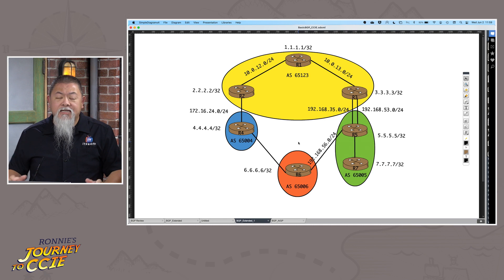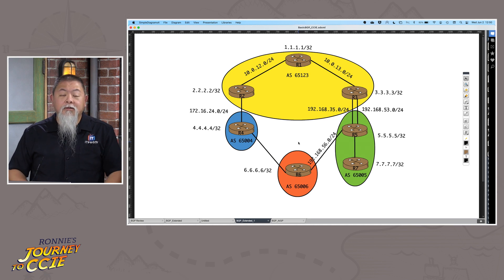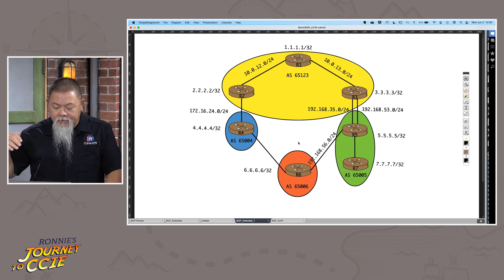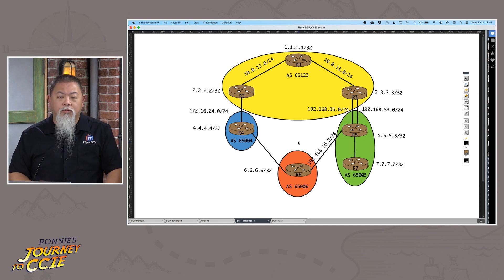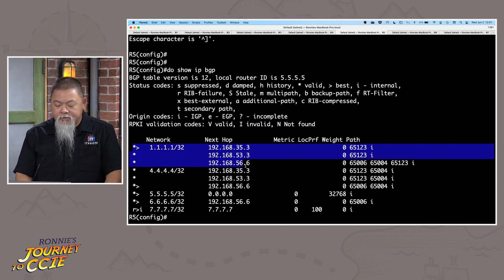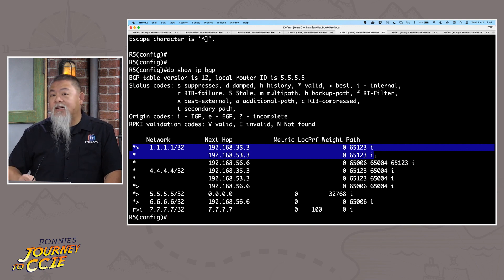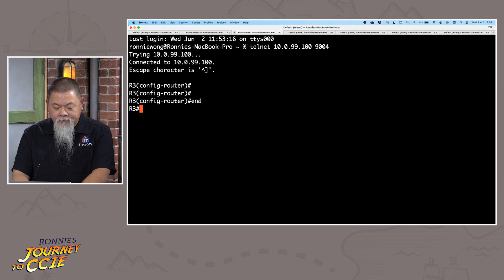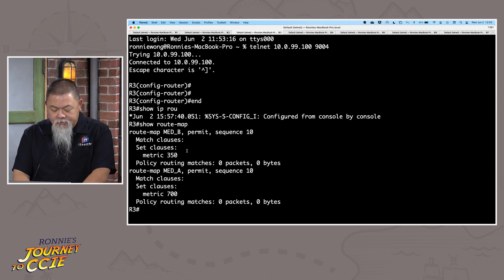Episode 24 - Understanding BGP MED Attribute - Journey to CCIE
Two path attributes have almost the same end result; AS_Path and MED. So when should choose to use MED? Join Ronnie in this episode of Journey to CCIE as helps us better understand the BGP MED attribute, when to use it, and why to use it.

Looking for Cisco Training?

Ronnie's Journey to CCIE study is a special series that will document Ronnie's studies, from start to finish, as he prepares to take the Cisco CCIE Certification. The series is perfect for anyone interested in Cisco certifications or who has high ambitions to take the CCIE one day.